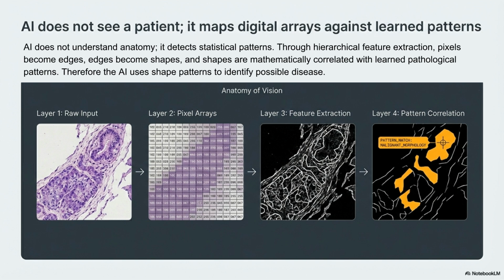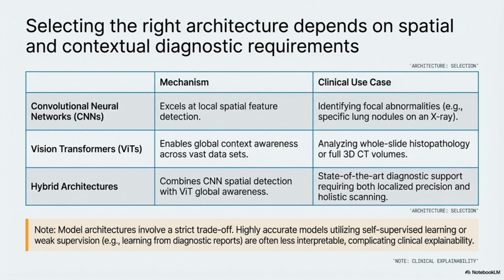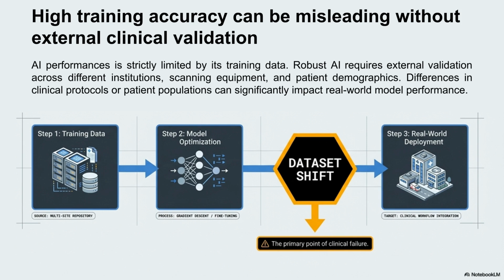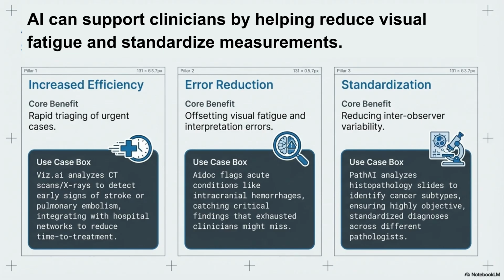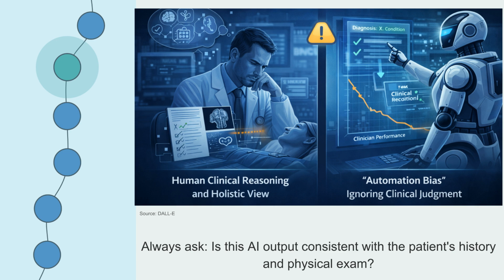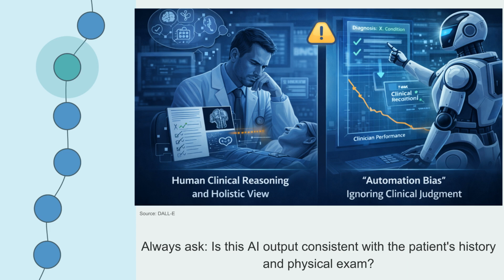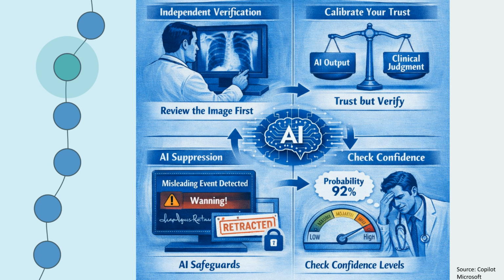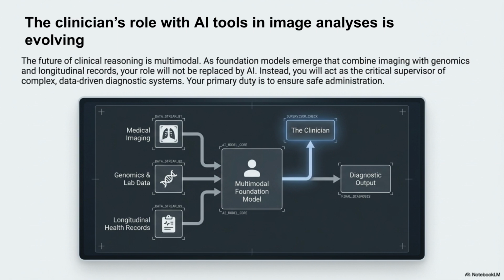Introduction into AI Image Analysis